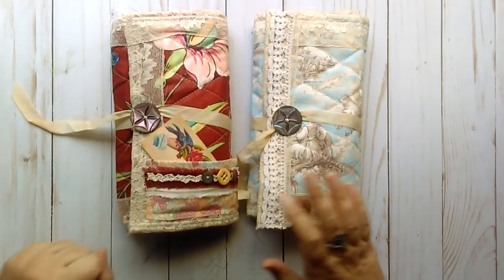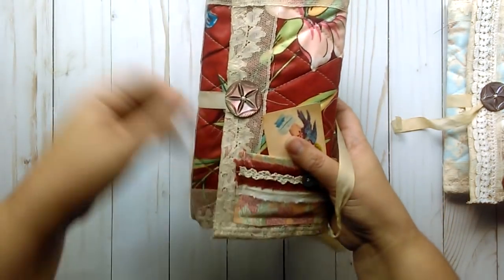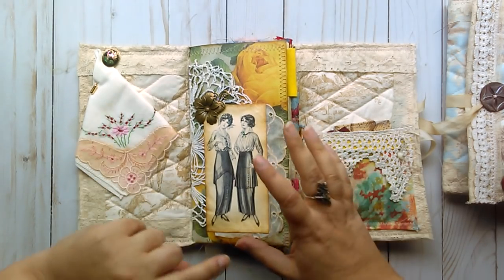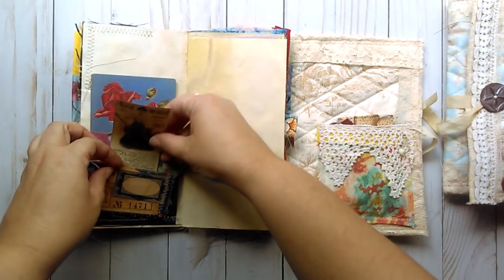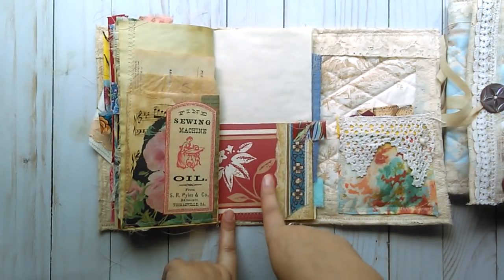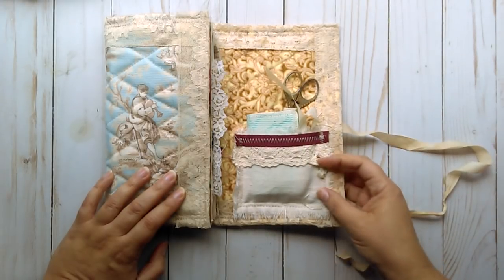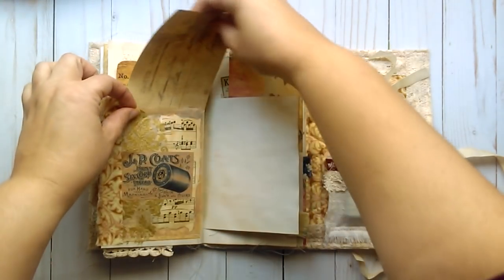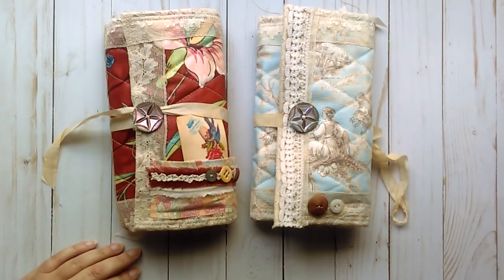Sewing Themed Junk Journals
Two concept type journals that belonged to 2 sisters who were seamstresses during the late Victorian and Edwardian eras. These journals double as sewing kits that they would take with them as they did their sewing jobs for other people.

Annette Journal is available here(sold, thank you)

Cecilia Journal available here (sold, thank you)